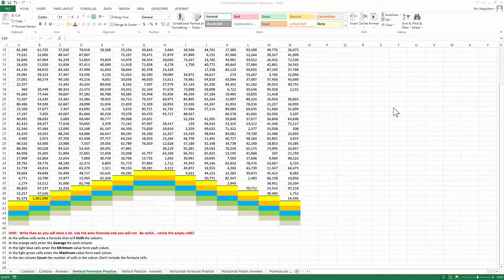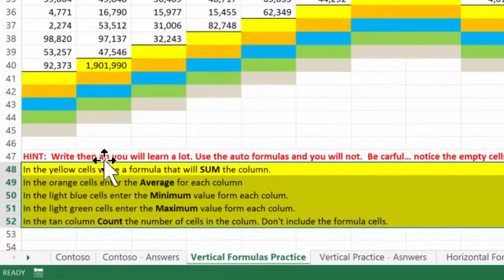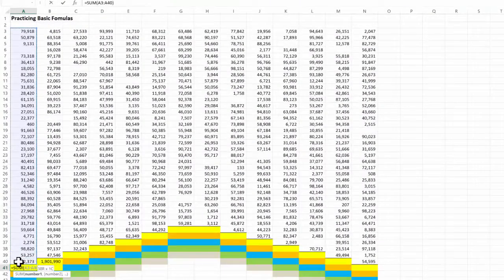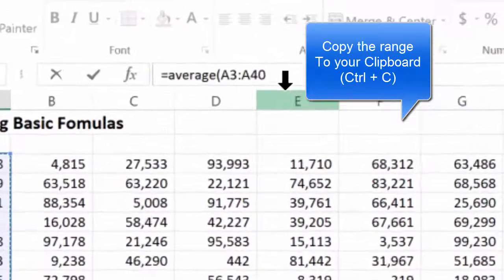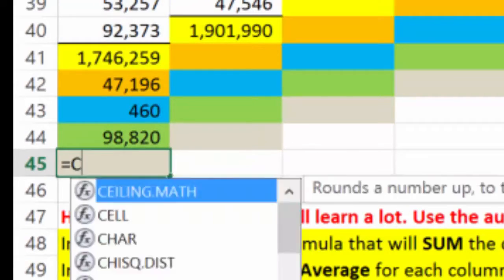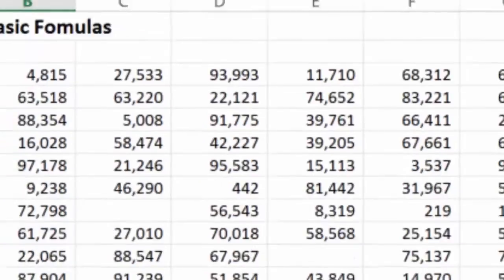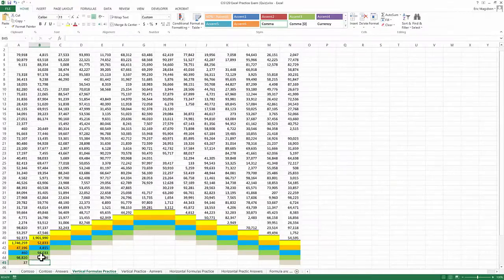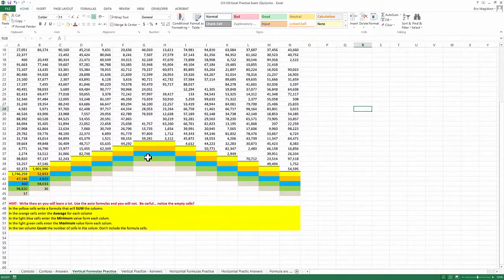Excel's Five Main Functions - Vertical (Columns) SUM, AVERAGE, MIN, MAX, COUNT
This video describes how to use Excel's five main functions, SUM, AVERAGE, MIN, MAX, and COUNT, to add up columns of data that may include blanks cells.